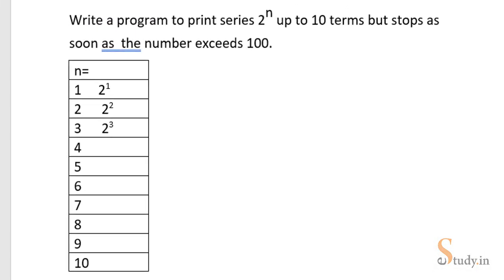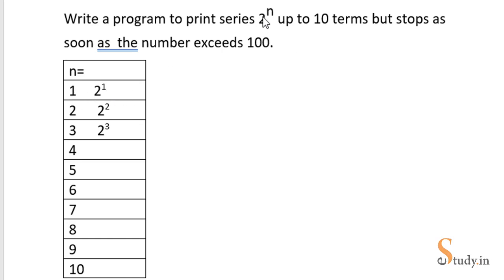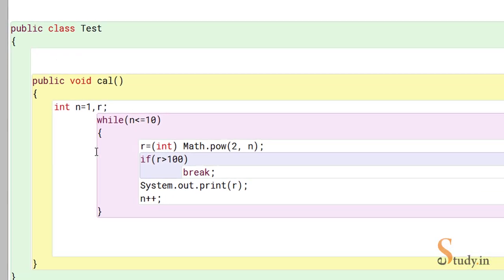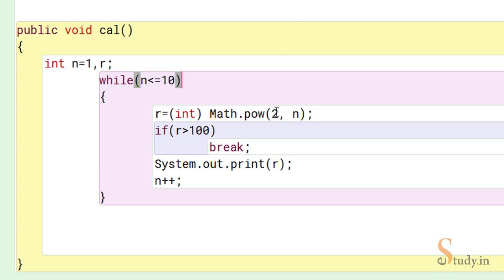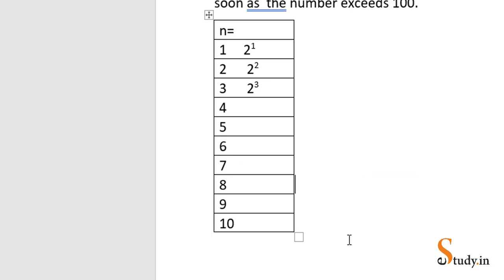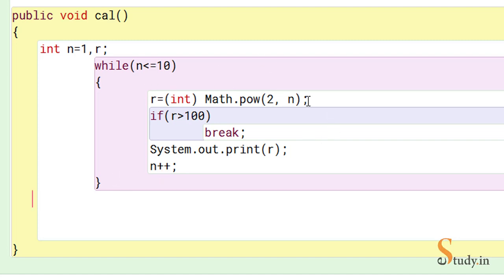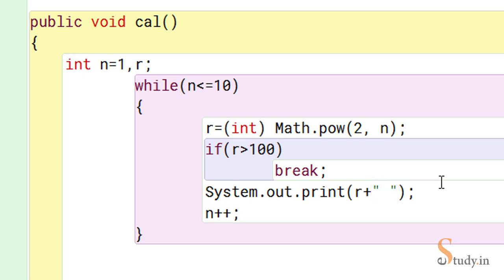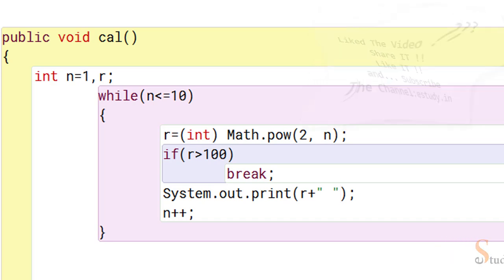Java : To Print the Series (2 Raise to Power n) Upto n terms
Join us in this Java programming tutorial where we delve into an intriguing program that prints the first 10 terms of an exponential series: 2 raised to the power of n. We'll utilize the Math class's pow function to calculate the values. In this video, we'll showcase two approaches - one using a while loop and the other using a for loop - to demonstrate the versatility of programming techniques. Additionally, we'll uncover the power of the break keyword in controlling the flow of the program. Get ready to embark on an exponential journey and enhance your Java programming skills!